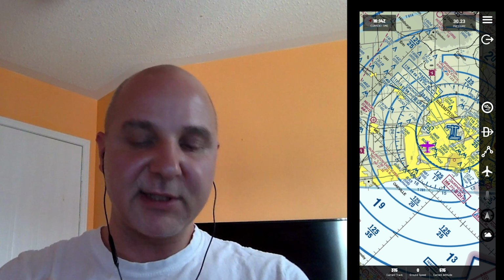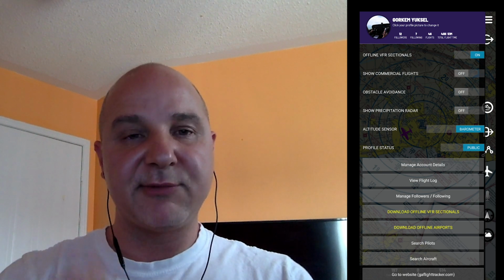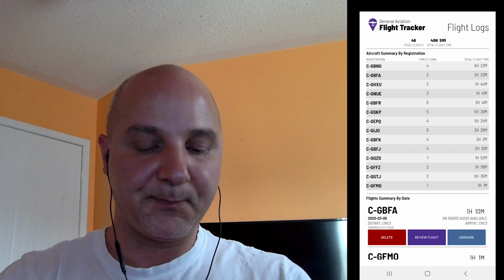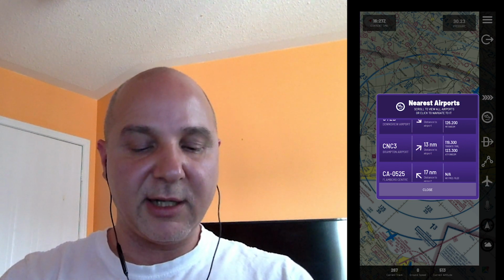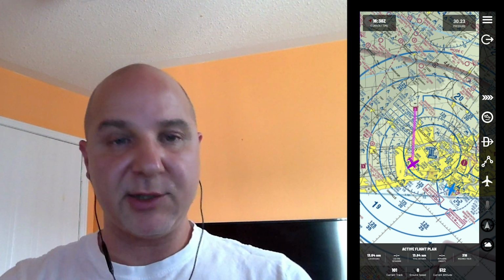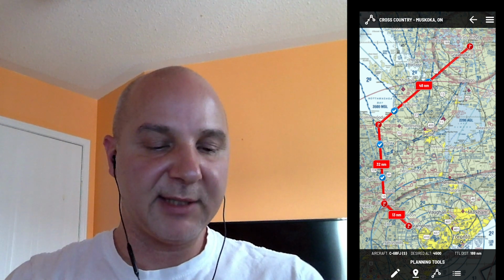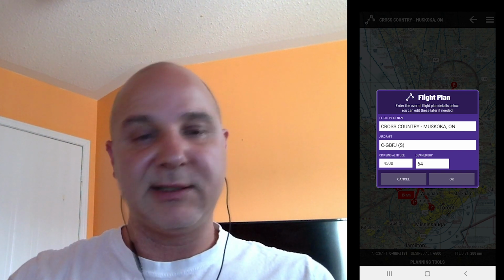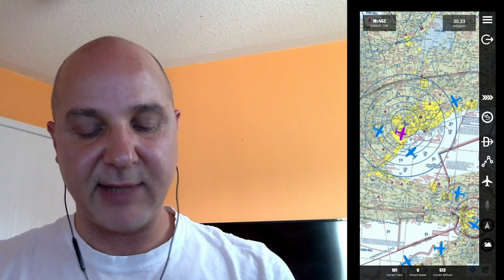How To Navigate using GA Flight Tracker - Episode 4: Flight Navigation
In episode 4 we take a dive into Navigation using a tool I created a few years ago called GA (General Aviation) Flight Tracker.  It was primarily used to record my training flights so I can better understand how to improve my flights.  Since then, it has evolved into a massive navigation and tracking app.  The app is available for both iOS and Android devices and is free to download and use.

Aircraft Audio Cable: